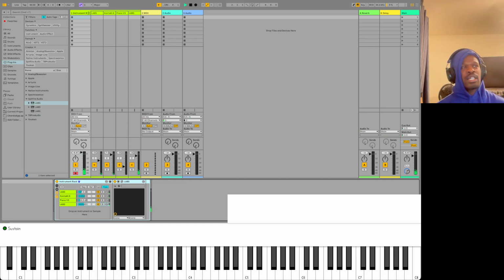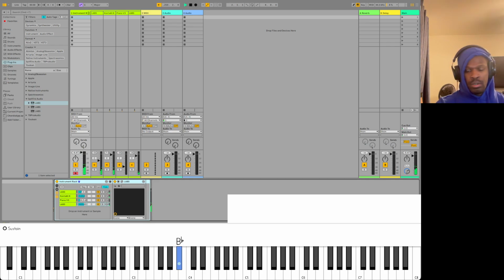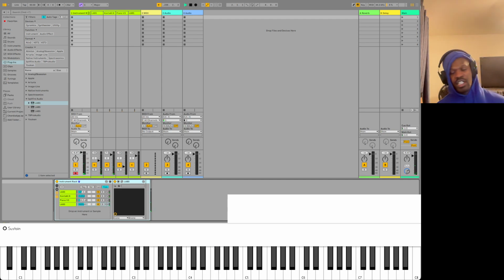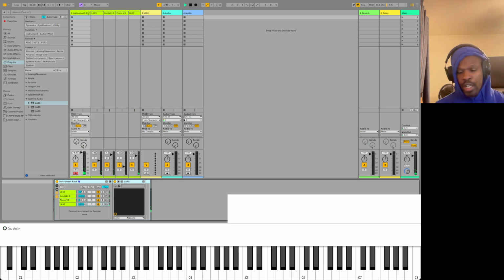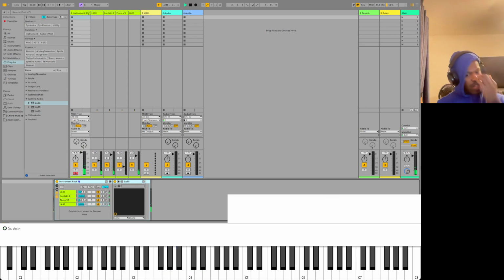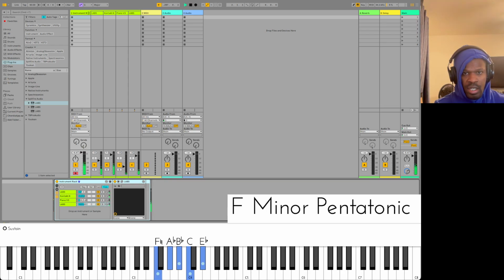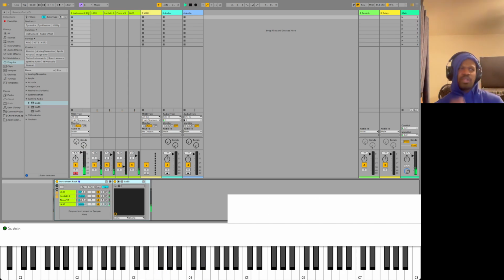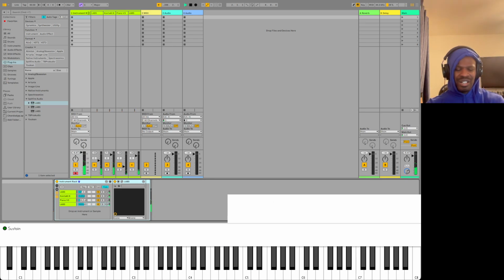How to Play Piano Behind Pastor (CCM With Some Soul [w/Passing Chords & Runs)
How to Play Piano Behind Pastor (CCM With Some Soul).